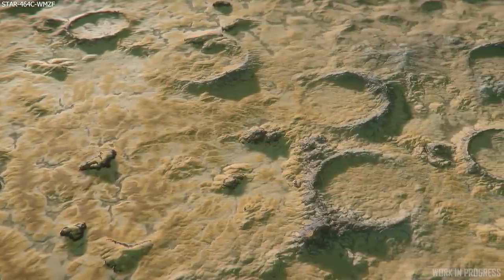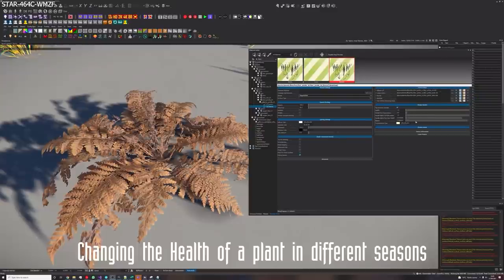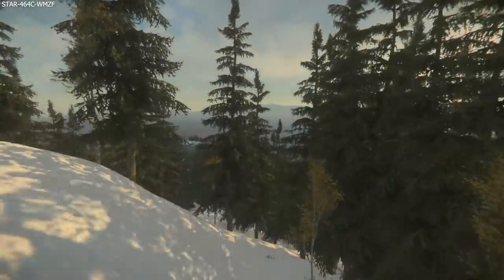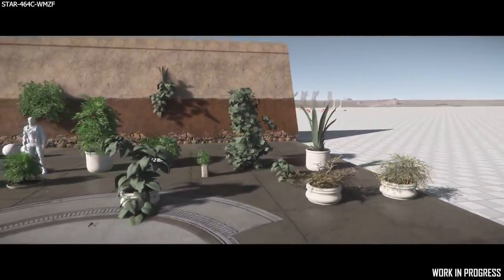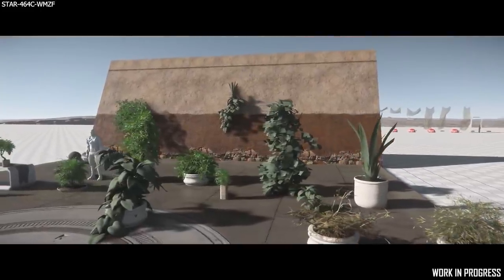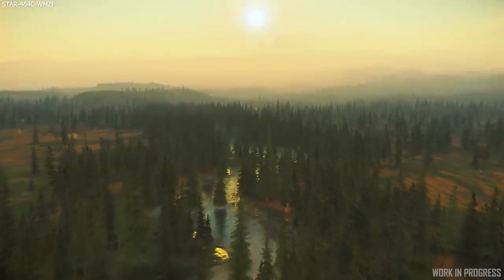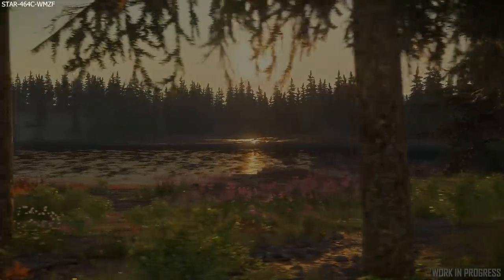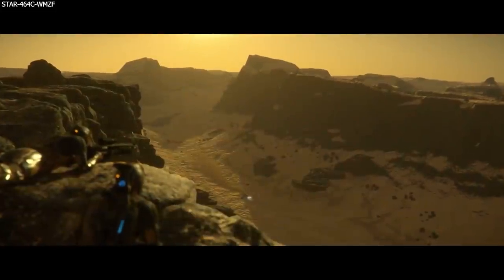Planet SEASONS Are COMING - Seasonal Foliage & Better Looking Oceans | Star Citizen Roadmap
-This weeks roadmap update was only very small, but with it came a couple of new features that will be exciting for planets.